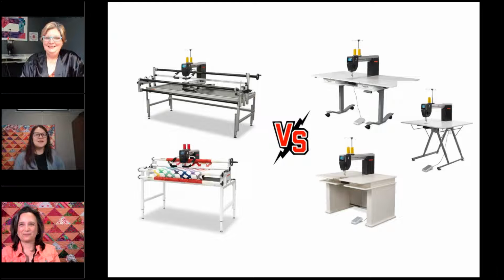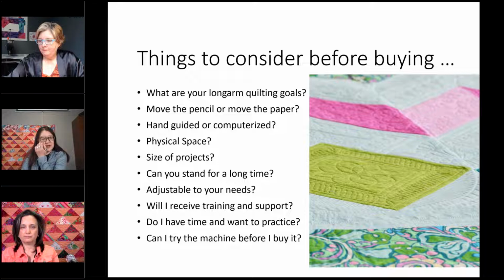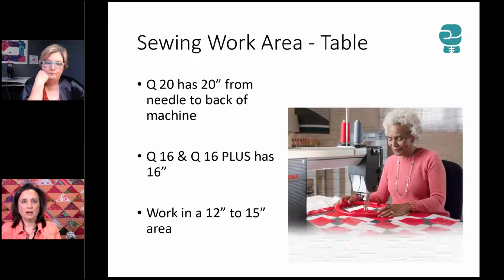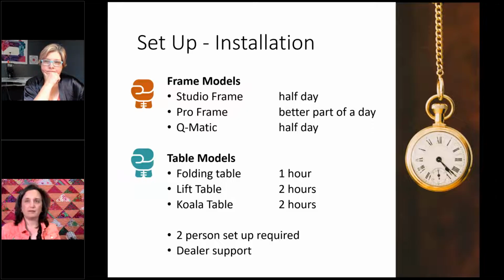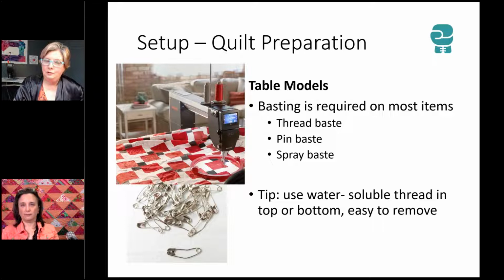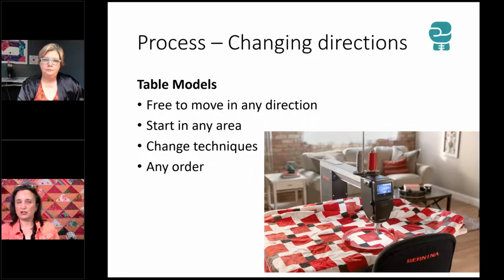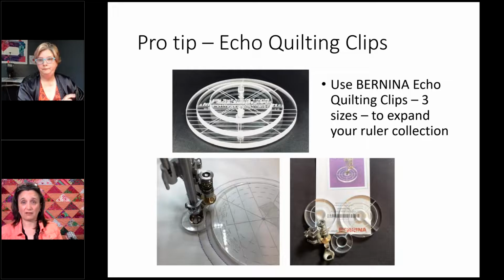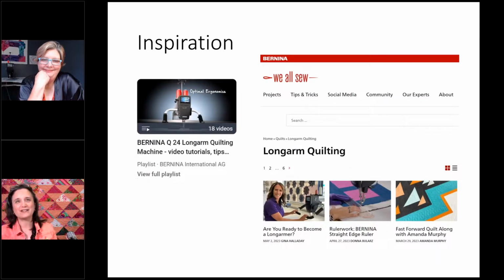Battle of the BERNINA Longarms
Are you Team Frame or Team Table?

With so many options for BERNINA Longarms, which is the best? Join BERNINA Educators and a special guest, Kellie from Silly Moon Quilting Company,  as they debate the strengths of their favourite BERNINA Q Series machine. This side-by-side comparison will answer all your Longarm questions about space needed, ease of use, preparing your quilt, creative options, and more on each type of Longarm Machine. After multiple rounds of questions, answers, and discussion the dust will settle and it will be time for you to pick a winner.